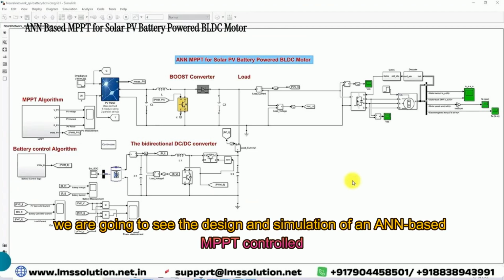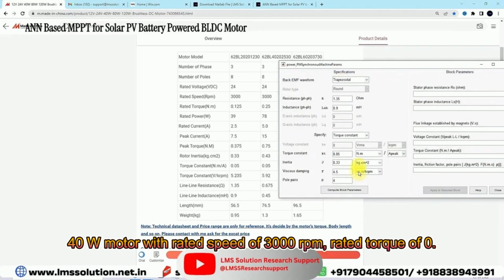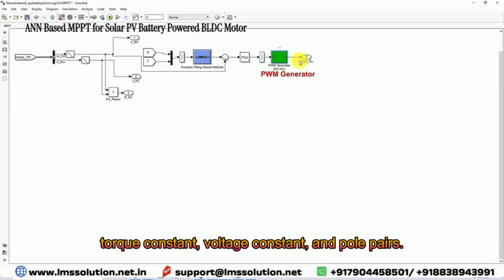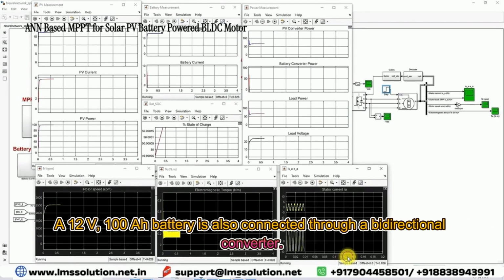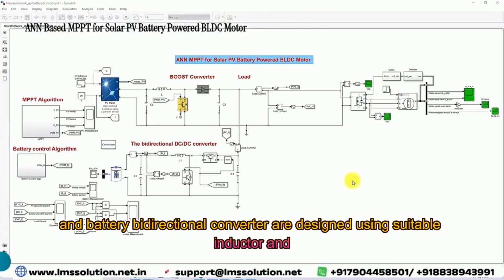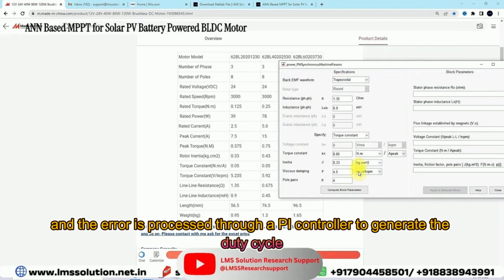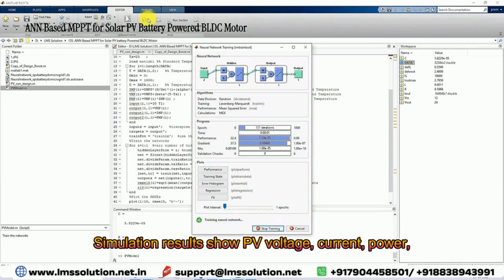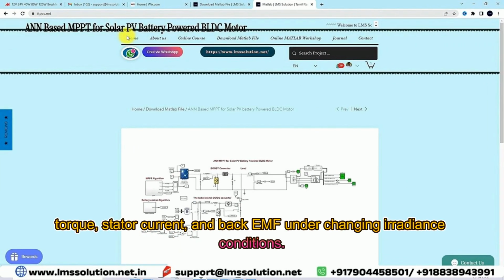MATLAB Simulation of ANN Based MPPT for Solar PV Battery Powered BLDC Motor Solar PV Battery ANN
In this video, LMS Solution explains the ANN-based MPPT control of a solar PV and battery powered BLDC motor drive in MATLAB/Simulink. The system is designed for a 24 V, 40 W BLDC motor and includes a 100 W solar PV array, 12 V battery, boost converter, bidirectional DC-DC converter, and ANN MPPT controller. The tutorial begins with the BLDC motor parameter selection using manufacturer specifications such as rated voltage, speed, torque, current, resistance, inductance, torque constant, and pole pairs.

The video also explains how the solar PV system and battery are selected to meet the required motor power demand. The boost converter is used to raise the PV voltage to the required DC bus level, while the bidirectional converter manages battery charging and discharging. The ANN MPPT controller uses irradiance and temperature as inputs to generate the reference voltage for maximum power extraction from the solar panel under varying environmental conditions.

In addition, the video demonstrates the DC bus voltage control, where the bidirectional converter maintains the output voltage at 24 V using a PI-based voltage controller. The working principle of power flow management is also discussed, showing how the battery charges when PV power is high and discharges when PV power is low, ensuring continuous operation of the BLDC motor.

Finally, the simulation results include PV voltage, current, power, battery current, battery SoC, motor speed, torque, stator current, and back EMF, making this video useful for learning ANN MPPT, solar PV battery systems, and BLDC motor drive control.

project eee
matlab projects
phd projects